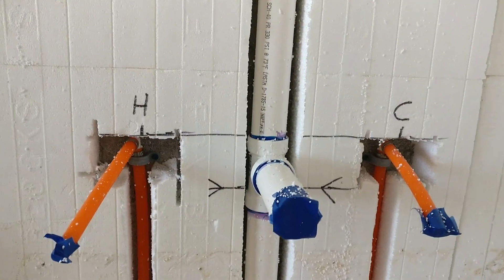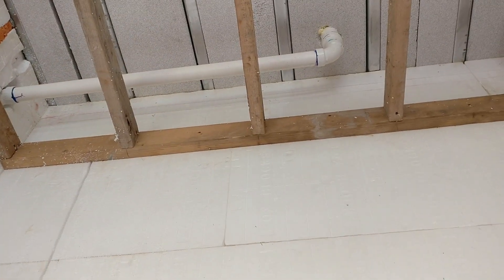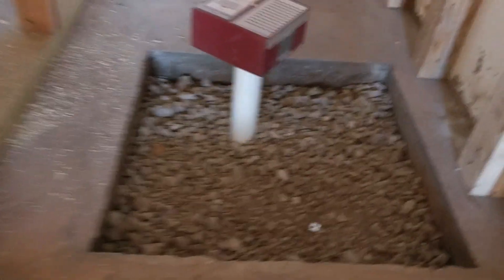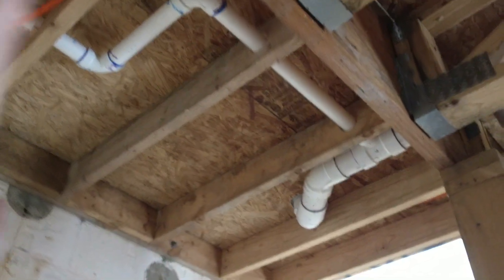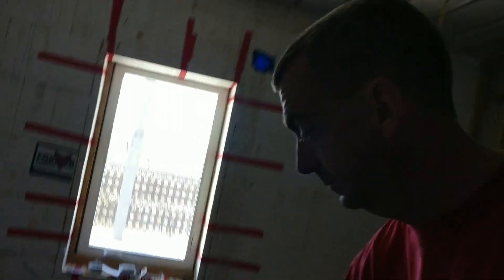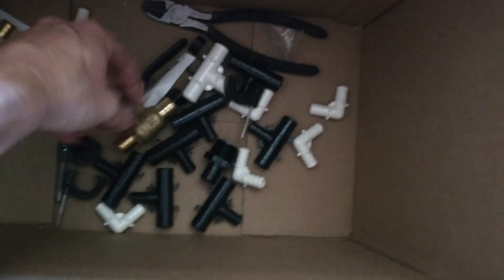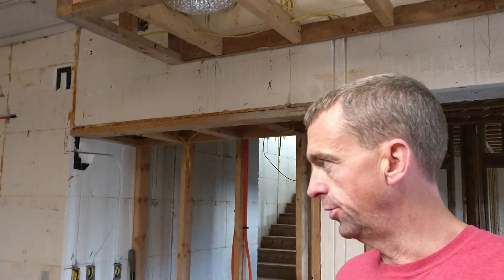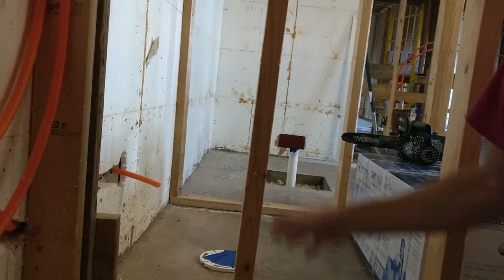Plumbing with PEX in our ICF house!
Episode 36: PEX Plumbing in ICF House
John walks viewers through the schematic and details of plumbing our 2600 sq ft ICF house. Using PEX piping and connectors, he explains the process of installing PEX pipe in ICF walls and in regular stud walls.  He shares some tips and tricks to save you money and time.

For more information on Pex pipe and what applications it can be used